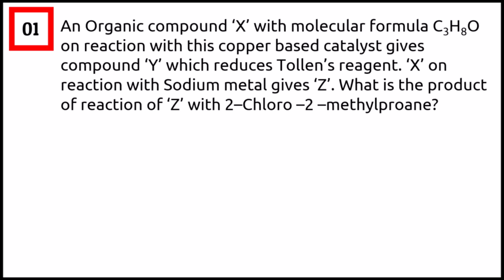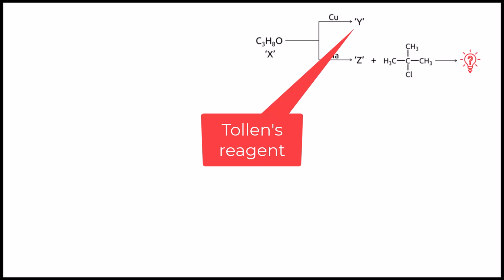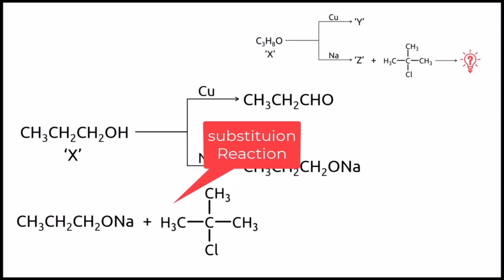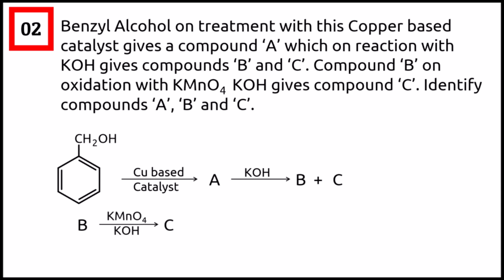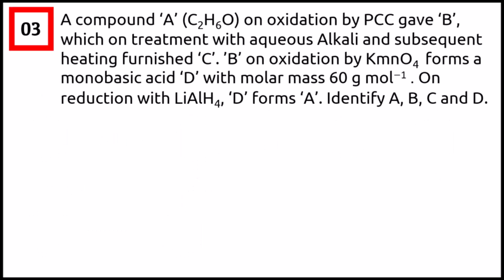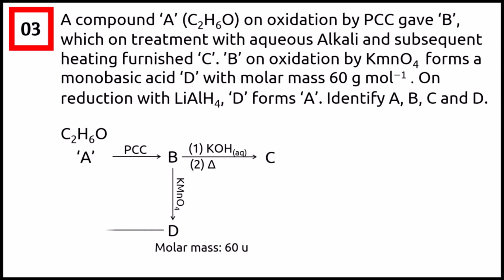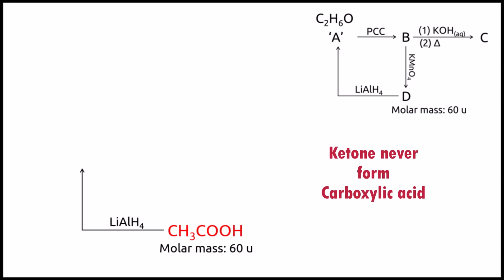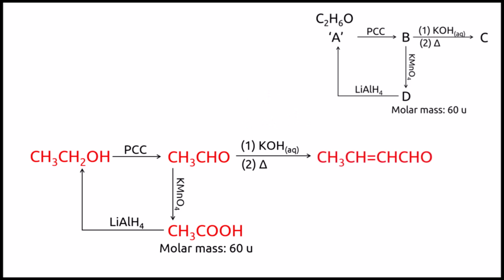Organic Conversion based Questions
It is a unique question of in which different reactions are connected with each other and only one clue is given. Based on this we will have to find a final product or the information asked into the question.